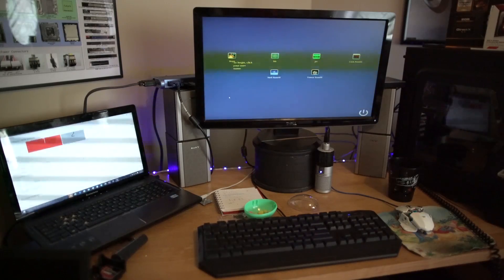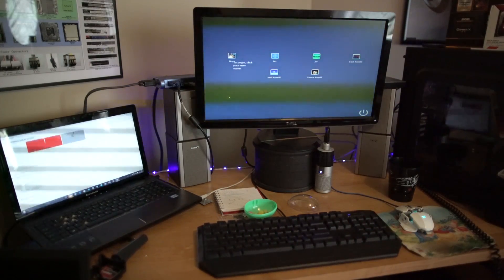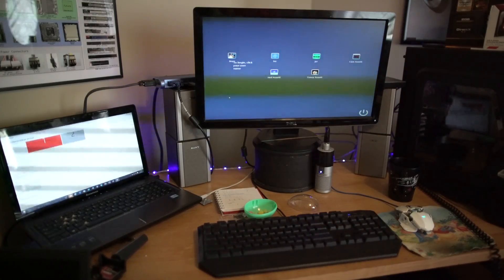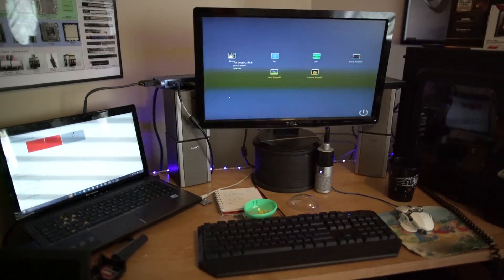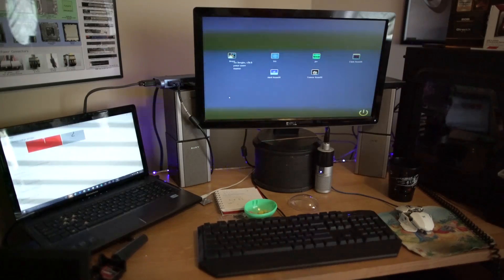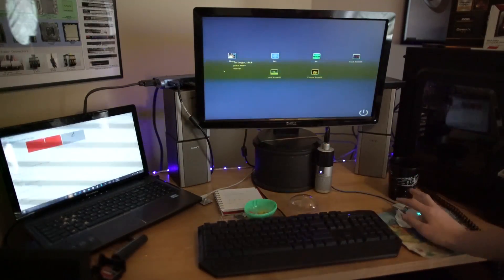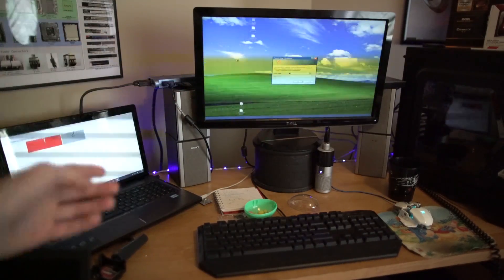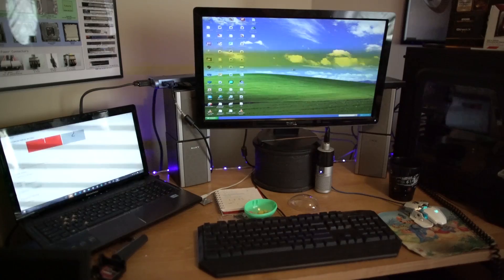KVM Switch | What is A KVM? | How Does It Work?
Hey Guys! In this video I explain what a KVM switch is and how to use one. Trust me they are pretty Cool! I hope you enjoy! Peace Out!

Origin/Steam/Skype:
MrHDGamer101

Super Cheap Games!

System Specs:
AMD A8-7600
16gb Crucial Ballistix
Zotac GTX 750 ti
4tb Seagate HDD
250gb Samsung 850 evo
Senty 725 Watt PSU

“Heart On”
by “Celldweller"

“Jericho”
by “Celldweller"